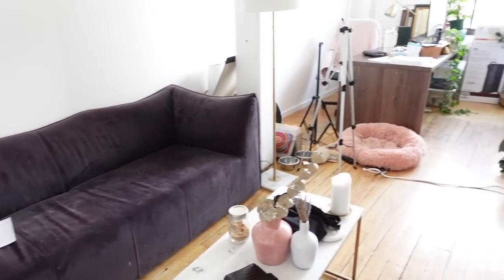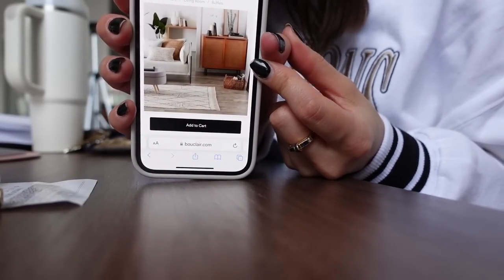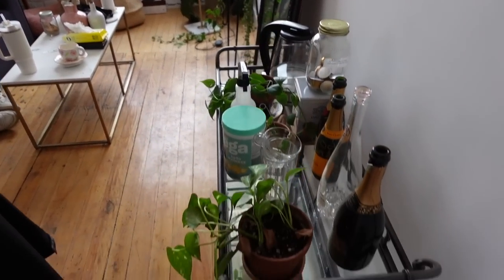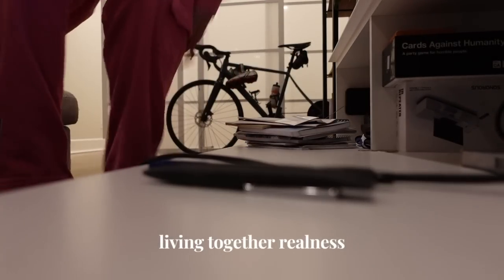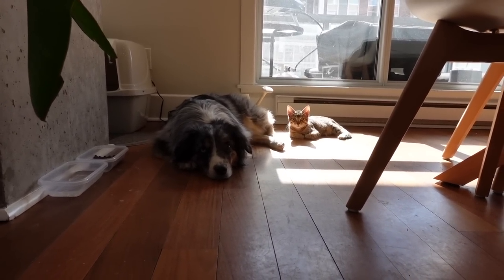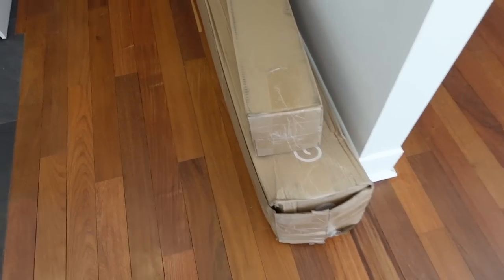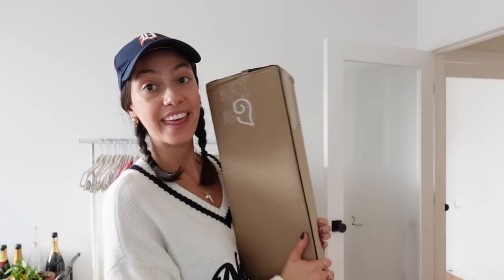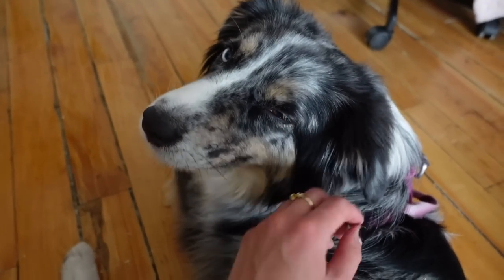REFRESHING MY LIFE | new 5am routine + decorating & decluttering | PRODUCTIVE RESET DAYS VLOG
✨ In this video we reset and refresh my life together. It's basically moving vlog number 2... we re-arrange the furniture in my office, declutter the new apartment, wakeup up at 5am (!!!) for a fresh and productive monday, get some work done, install new rugs, the list goes on. I hope you enjoyed hanging out together!! 💖

Thank you to Ruggable for the two amazing rugs!
📌 Iris Apfel Simian Forest Green rug
📌 Brown & Black faux cowhide rug

Are you a brand that would like to work with me?

WealthSimple - my favourite investing & banking app. Get $50 when you sign up and invest $500.
WealthSimple Trade (stocks) & Crypto currency, get $10 when you invest $100
BetterHelp - affordable virtual therapy (Using this link may earn me a commission at no extra cost to you - thank you for supporting my channel!)

✨ About me: ✨
Hi, I’m Zoe! (Pronounced like Zoey) I’m a 26 year old from Montreal making videos about my REAL life. After quitting my management consulting "dream job", then being laid off from a startup job, I decided to take a chance and work for myself. I'm now mainly focused on YouTube (my absolute passion) and side-hustle contracts in the copywriting and admin fields.

My videos centre around work, gentle productivity, mental health & personal wellness, with a touch of fashion, tech, and whatever else I'm living. My goal is to be open & honest ALWAYS and for my channel to be a fun, inspiring place where we can set goals and live our best lives together.